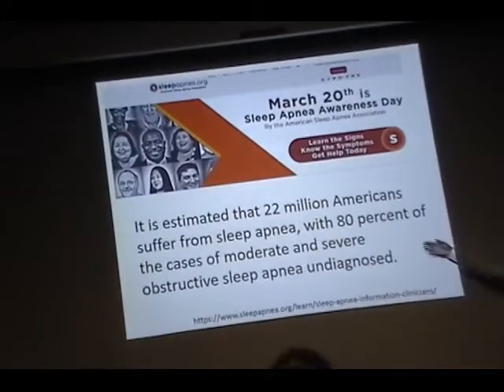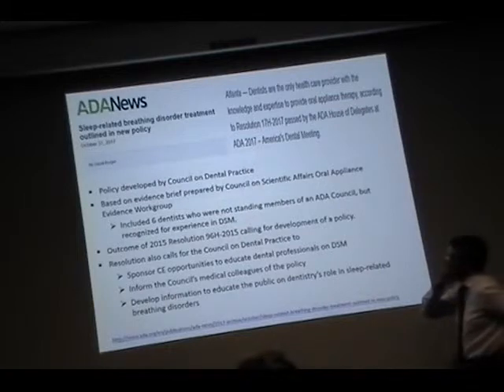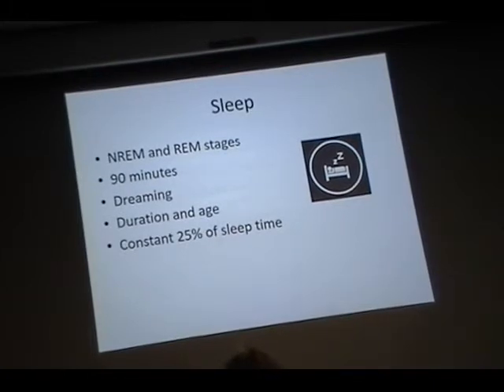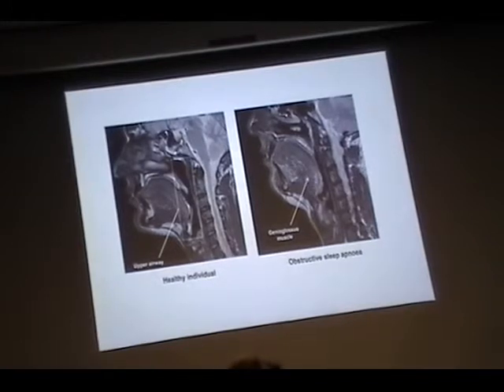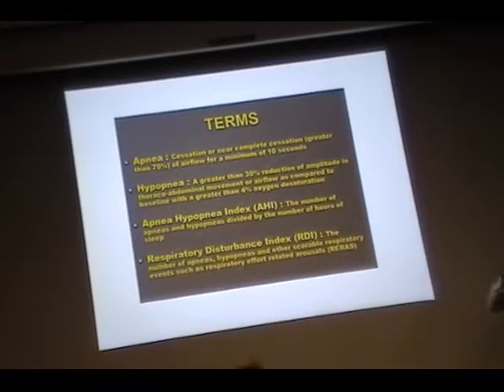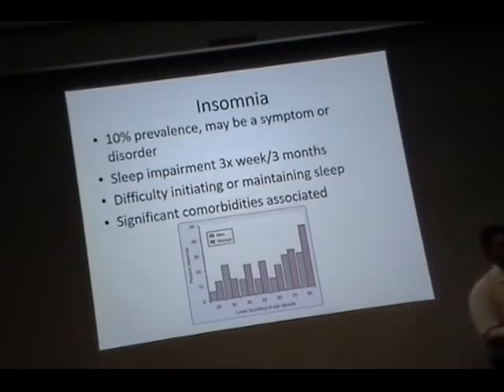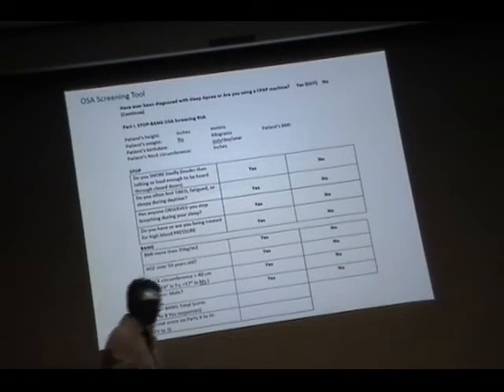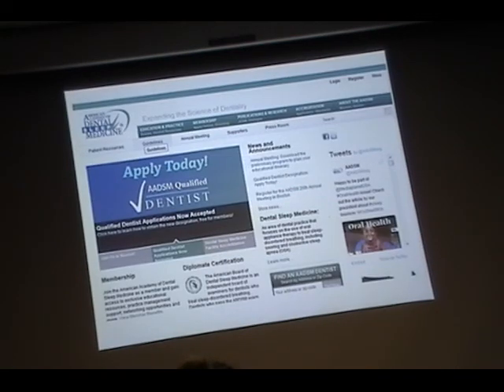Clinical Anatomy: Obstructive Sleep Apnea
Dr. Pinto
4/08/2019